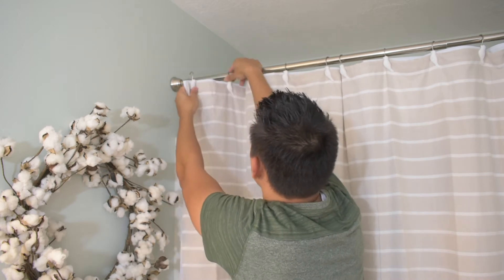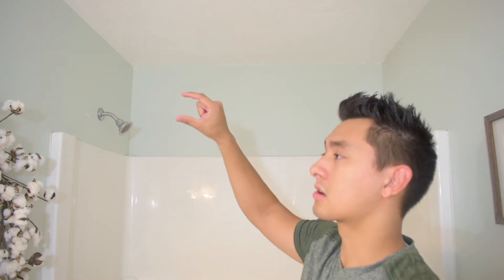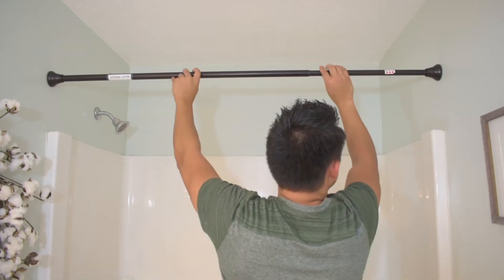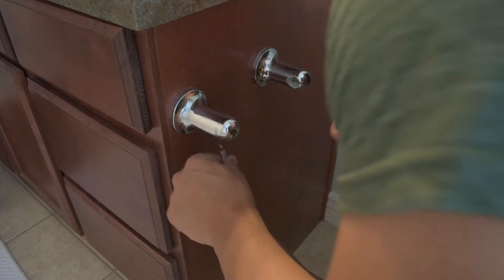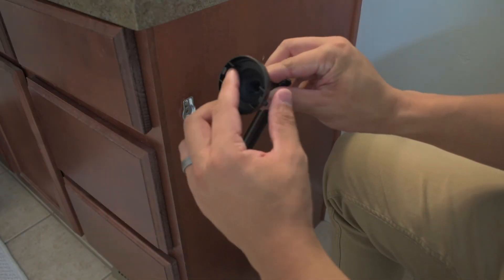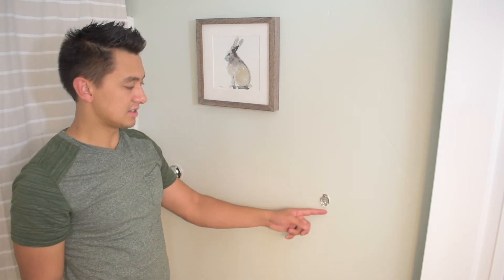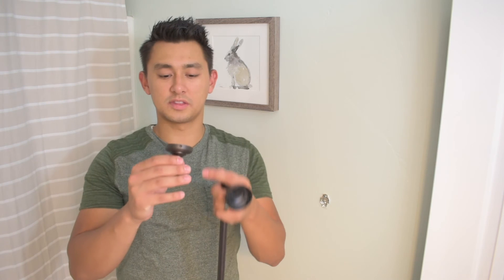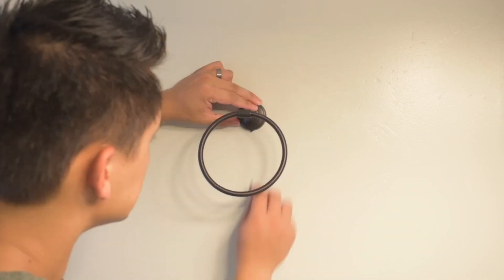DIY Install Bathroom Hardware - Glacier Bay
How to easily install Glacier Bay bathroom hardware in less than 1 hour. Install a towel rod, towel ring, toilet paper holder & shower curtain rod.

Total removal and install time would take anywhere from 30 min to an hour depending on your level of experience. Anyone can do this!

Tools Used in this video:

Shower Rod

Toilet Paper Holder

Hand Towel Ring

Towel Rod

Stanley Leverlock measuring tape (this is a new model link)

Huskey Precision 36 Precision Set (discontinued but good alternative here)

Husky 9 in Level

Makita Drill